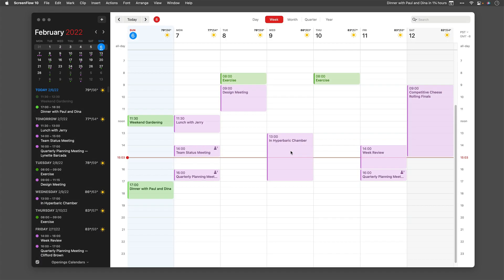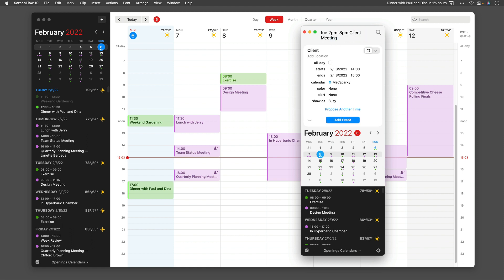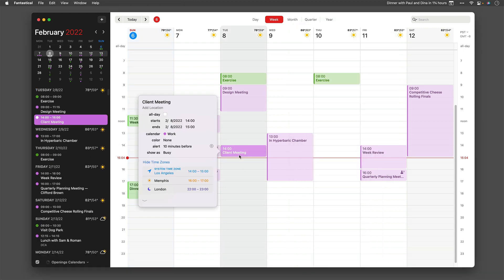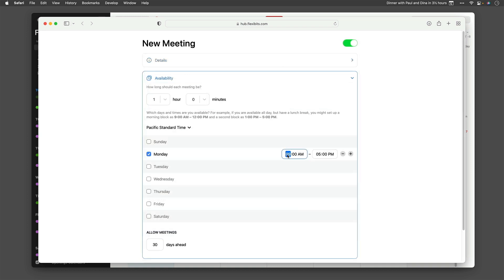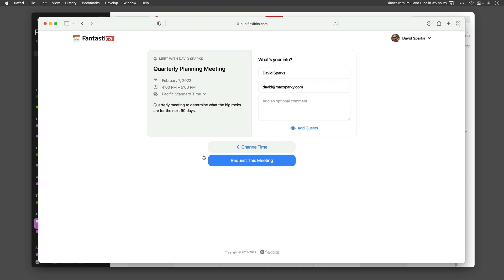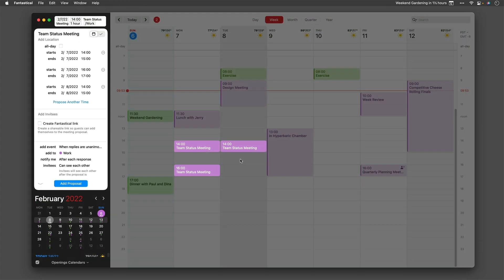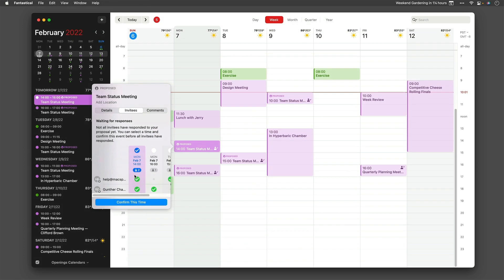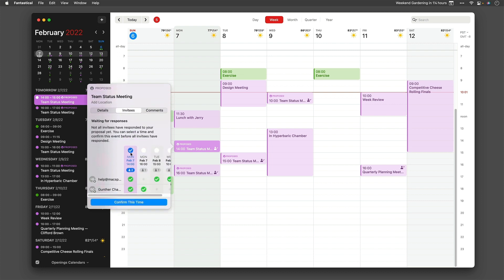Fantastical - Introducing Fantastical Scheduling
Fantastical Openings and Fantastical Proposals make it easier than ever to find times that work for multiple people.